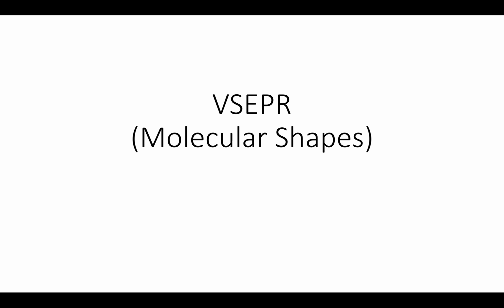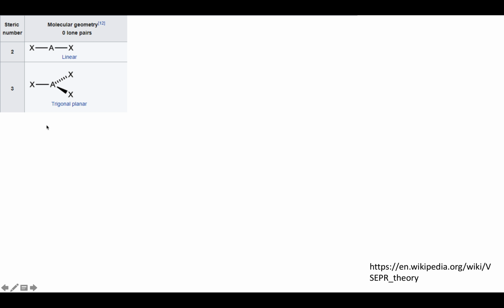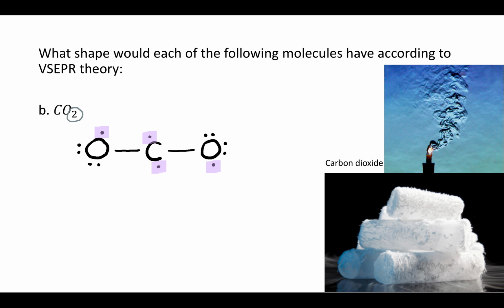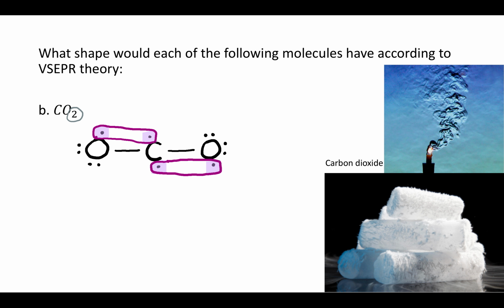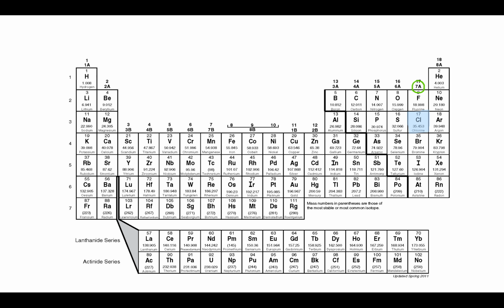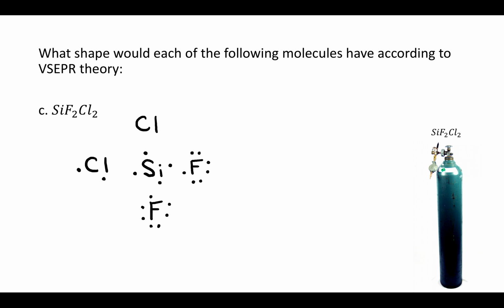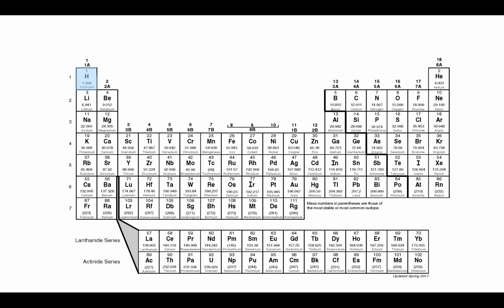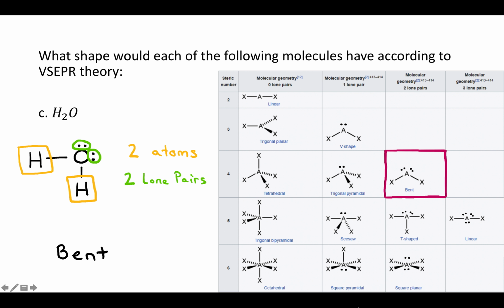VSEPR (Molecular Shapes)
A video to help with using VSEPR Theory to predict the shapes of small molecules.